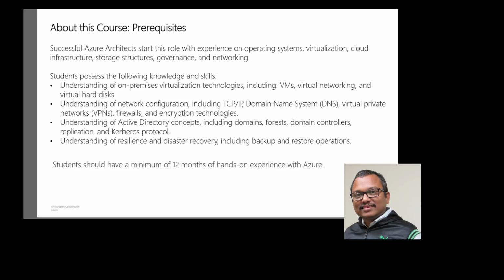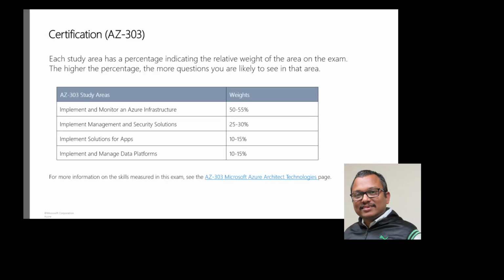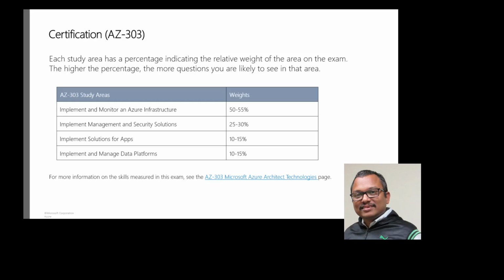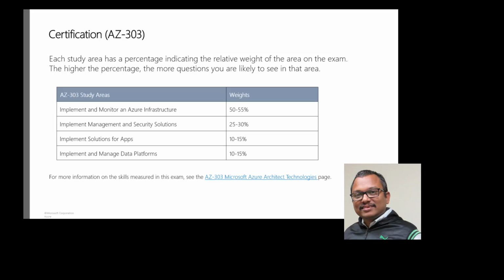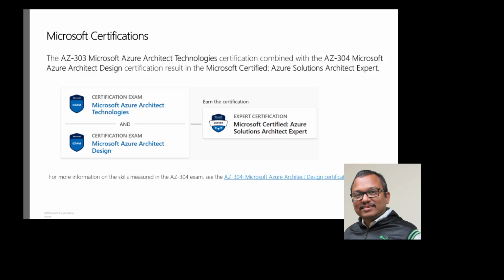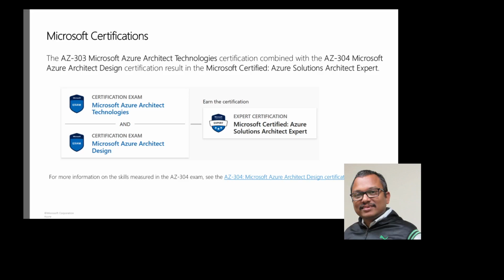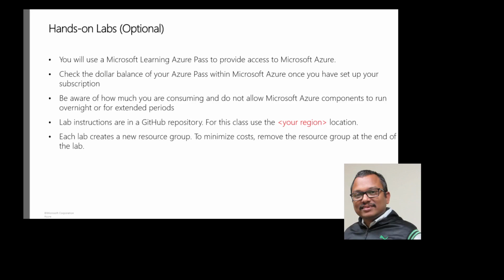AZ-303 Azure Architect Technology - Introduction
AZ-303 Labs Series and Tech Talks